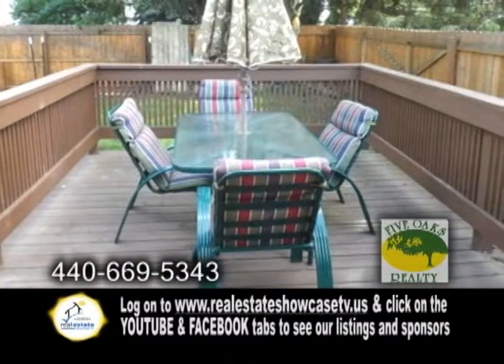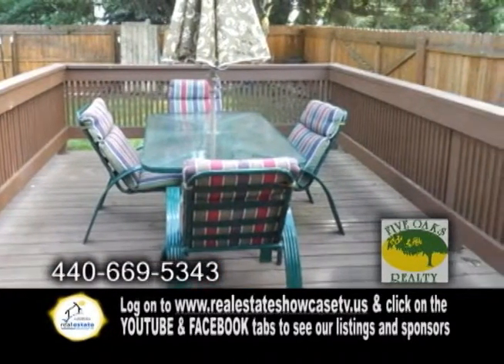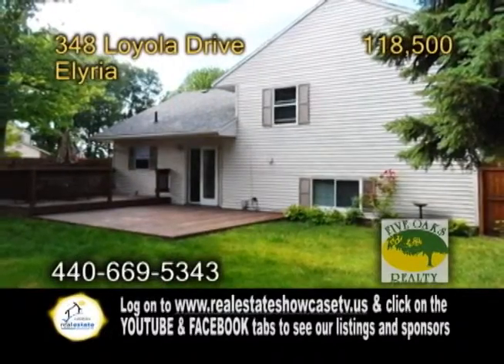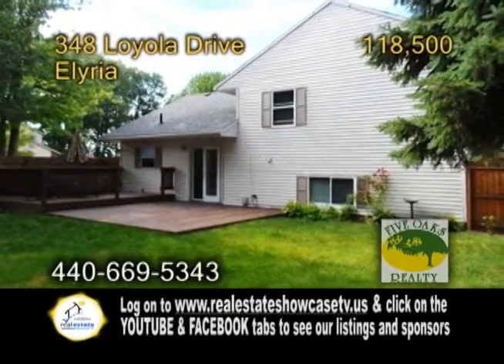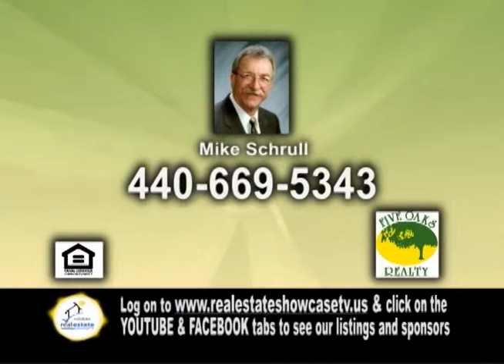348 Loyola Mike Schrull Real Estate Showcase TV Lifestyles